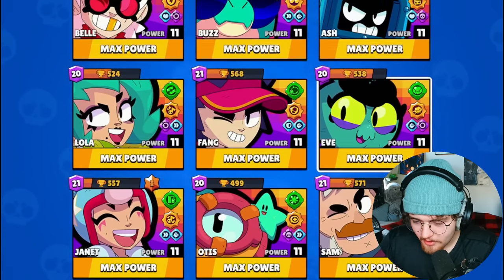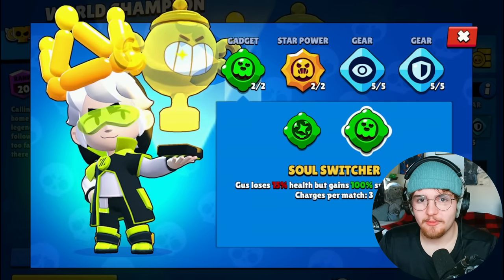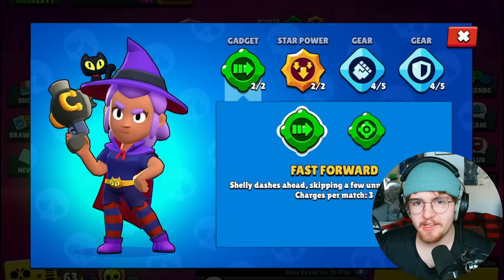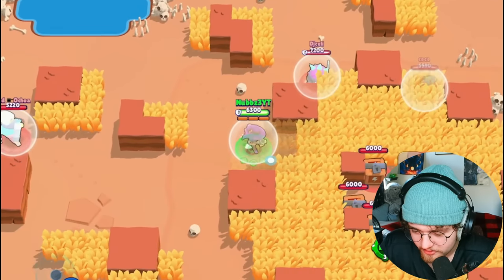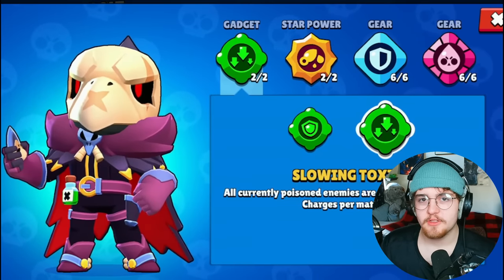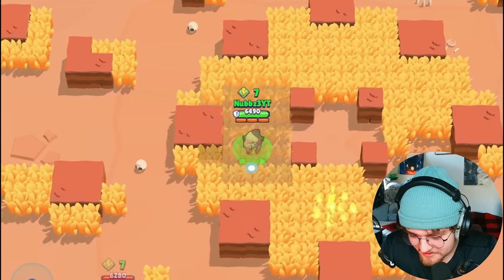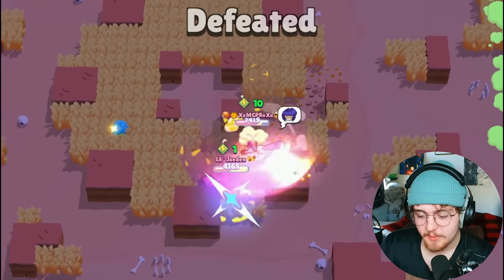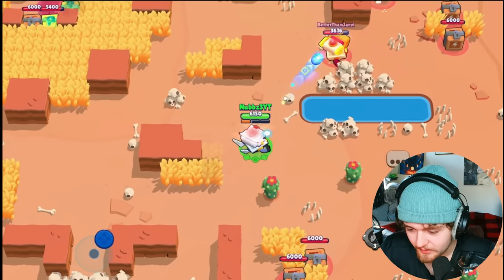BEST and WORST Gadgets in Brawl Stars!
These are some of the BEST and WORST Gadgets in Brawl Stars! Which ones do you think are good and bad? All gadgets have some type of use but some are just more useful more often than other gadgets. I plan on making this a series!